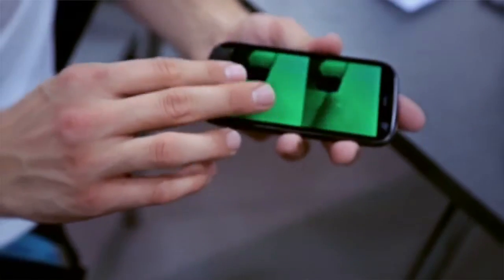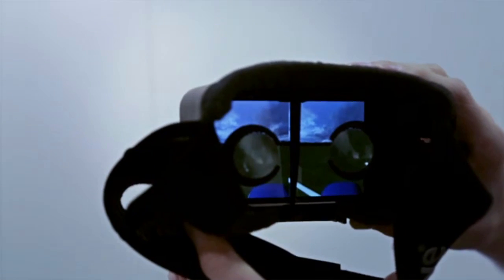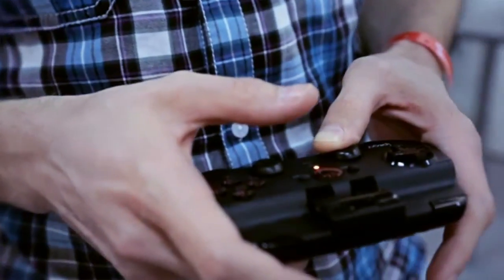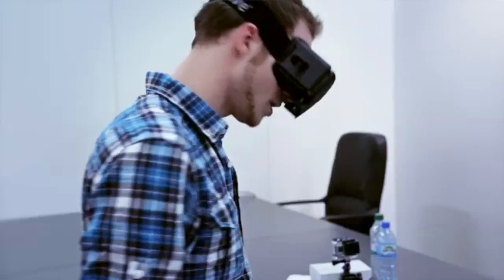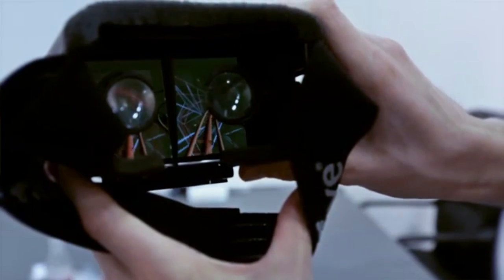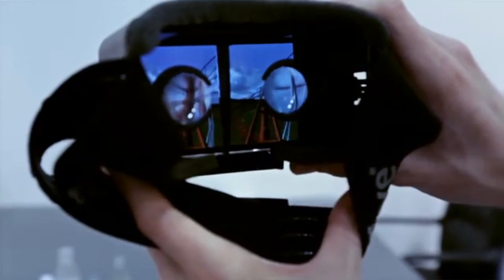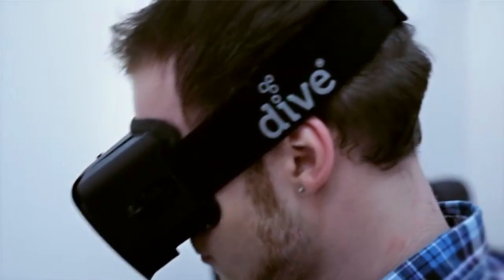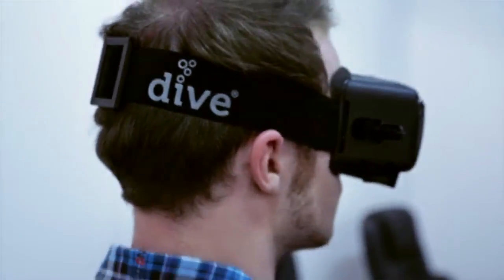Gamescom Interview 24.8.2013 Stefan Welker Opendive / Durovis Dive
Gamescom Interview with Stefan Welker from Dive / Inventor of OpenDive and Dive in English